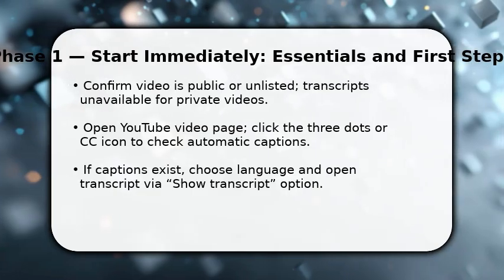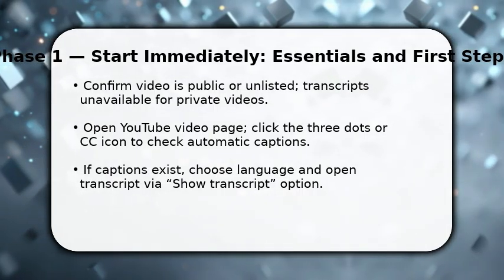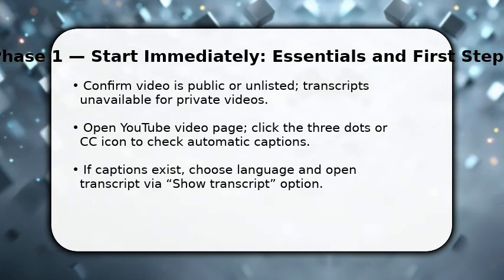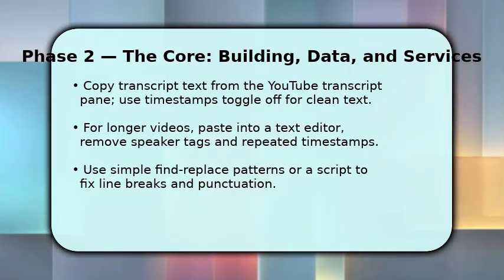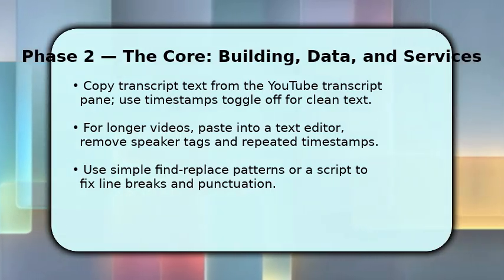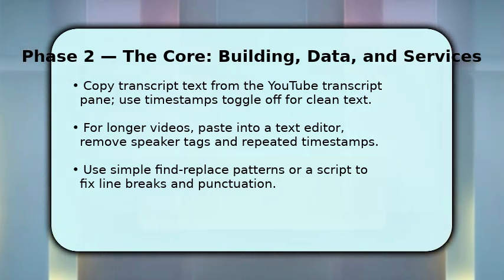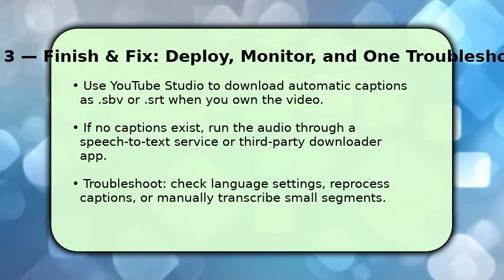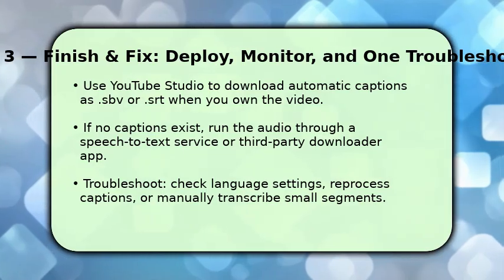How to Get Transcript of Youtube Video (updated)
How to Get Transcript of Youtube Video (updated) | 🔒 Surfshark VPN Deal — Stay private and secure. $1.99/mo + 3 Months Free ▸

Discover the step-bymediate guide to extracting YouTube video transcripts. This updated tutorial covers various methods, including using third-party tools and built-in YouTube features for a seamless experience.

YouTube Transcript, Extract Video Text,